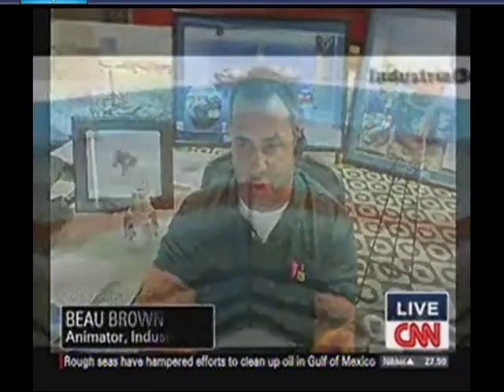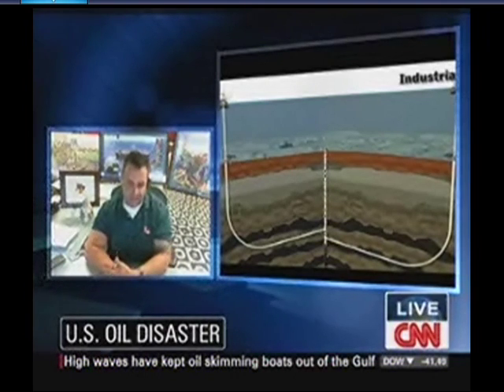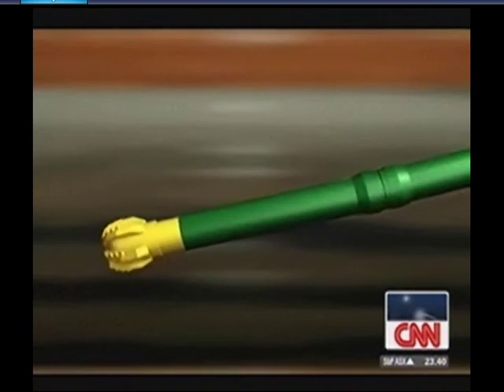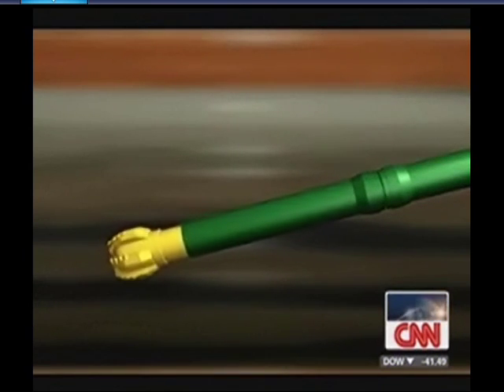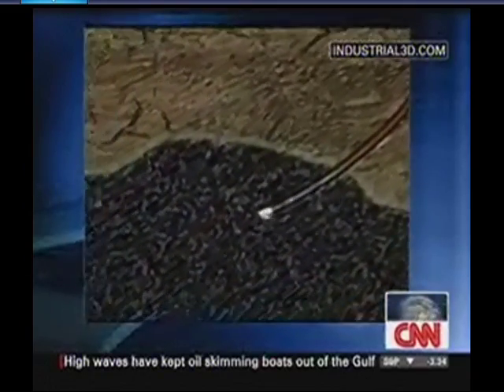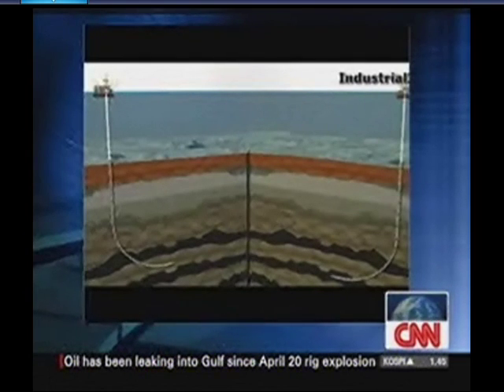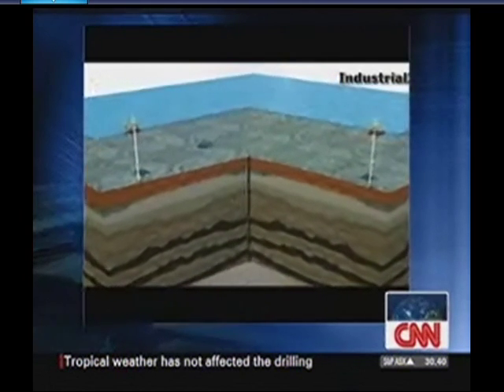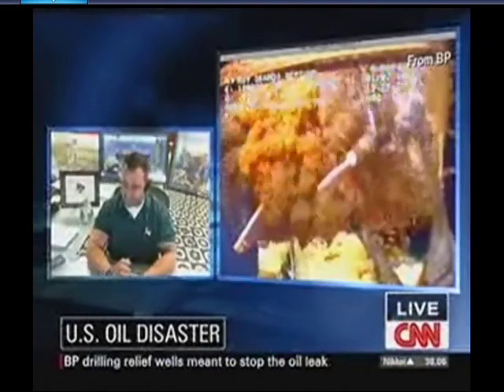Headline News: Relief Wells BP Oil Spill | 3D Oil Spill Animation | CNN 3D Animations | Oil & Gas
Colleen McEdwards from CNN interviews Beau Brown, CEO of Industrial3D, and explains how relief wells work and interact during the BP Horizon Gulf Oil Spill.

During the BP Horizon Gulf Oil Spill, CEO of Industrial3D, Beau Brown created oil and gas animations for CNN to give understanding to the world as to how to stop the gulf oil spill.

At Industrial3D, we specialize in industrial animation and technical illustrations. Industrial animator Beau Brown and his team of 3D animators provide 3D creative media services for the industrial world: 3D technical animation, 3D illustration, 3D graphics and Virtual Reality.